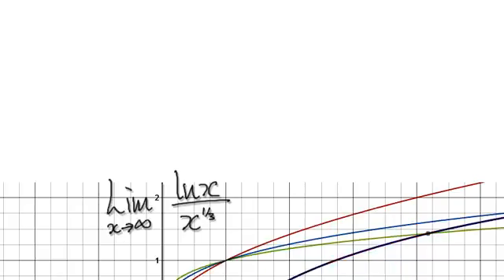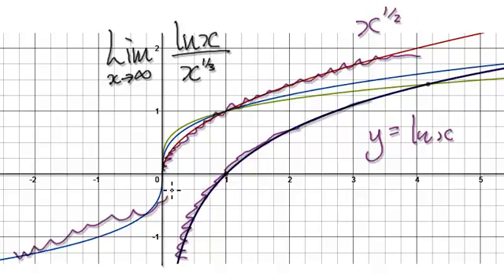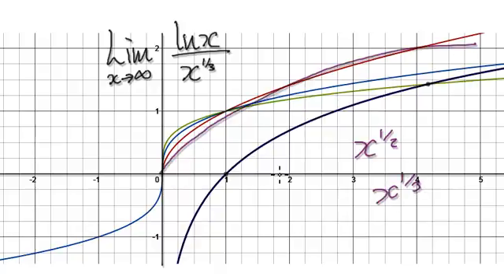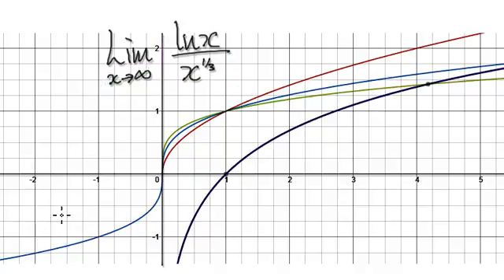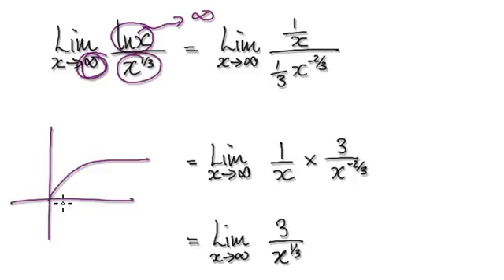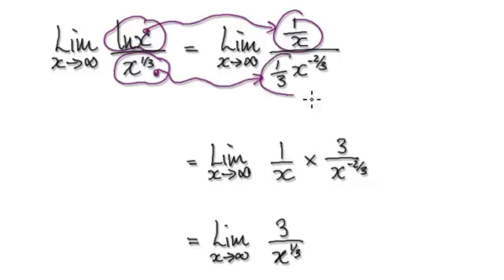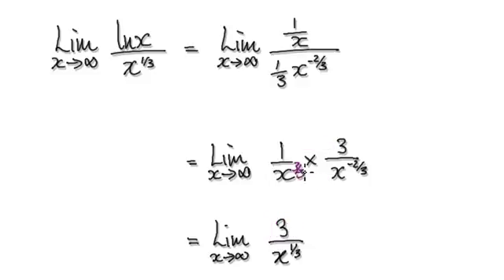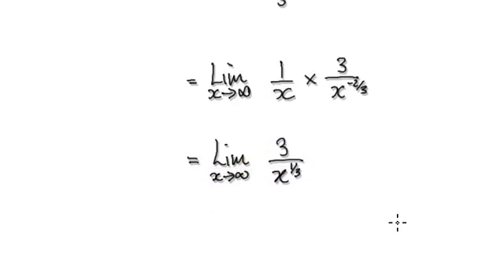Video 2368 - L'Hopital's Rule, infinity/infinity - Practice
L'Hopital's Rule infinity/infinity - Practice